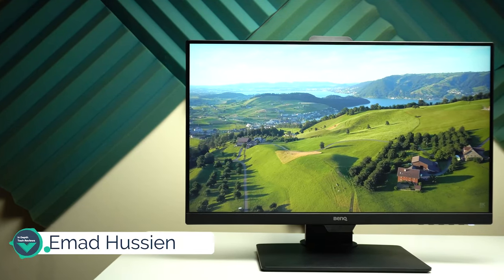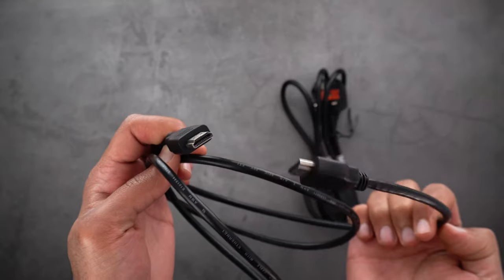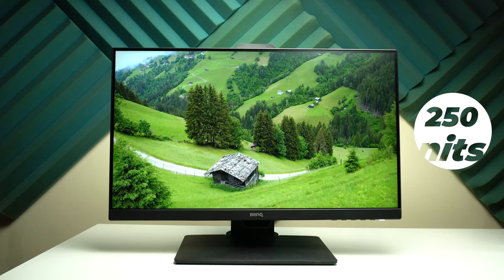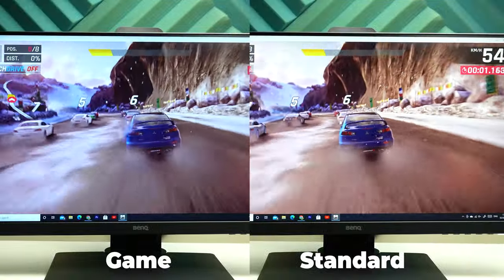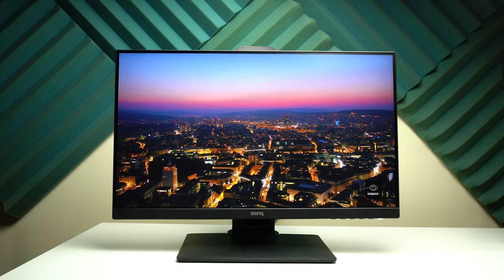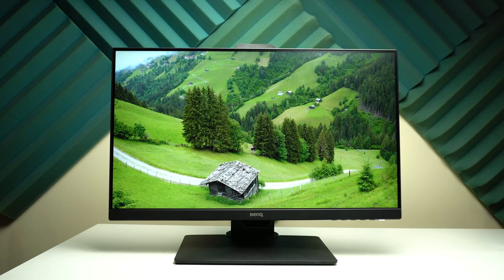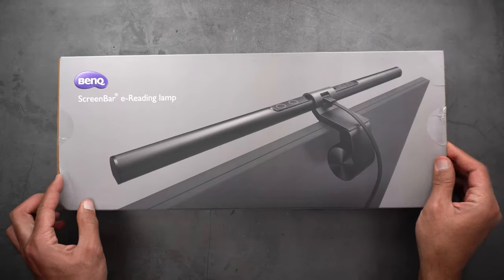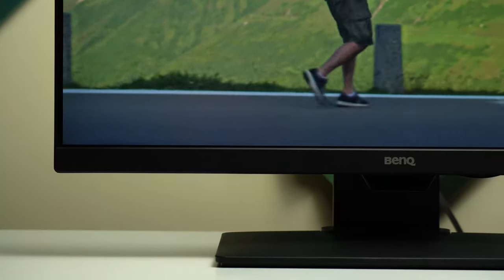BenQ GW2480T Monitor Review - Affordable Yet Feature Packed.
If you are looking for affordable monitor with IPS LED panel, slim bezels & solid build quality then the BenQ GW2480T is one of the best options.

***Time Codes***
0:00 - Intro
0:27 - Unboxing
1:06 - Hardware Your
2:01 - Technical Specs
2:30 - Viewing Experience
3:25 - Low Blue Light Review (Eye-care Technology)
3:58 - Brightness Intelligence Review (Eye-care Technology)
5:14 - Built-in Speakers Quality
5:27 - Final Thoughts
6:30 - ScreenBar e-Reading lamp (Add-on Accessory)
7:25 - Outro

💾 SD Card:
Sandisk Extreme 90MB/s DSLR SD Card 64GB Class 10 for 4K:

💡 Lights

🏘 Decoration

Backdrops for tabletop filming:
US, UK & Canada:

United Arab Emirates: